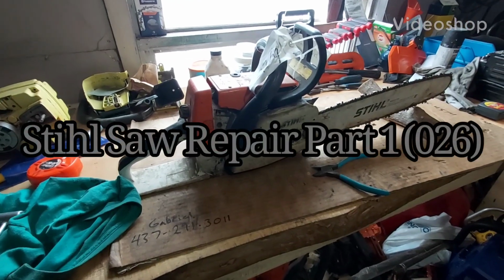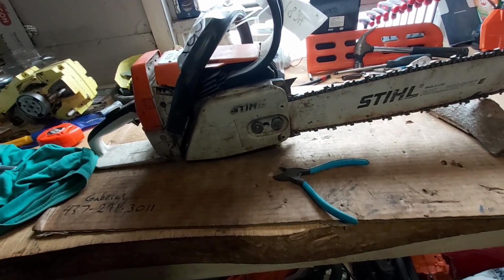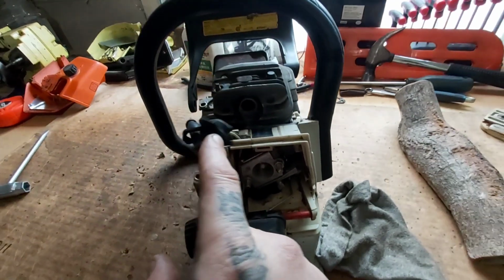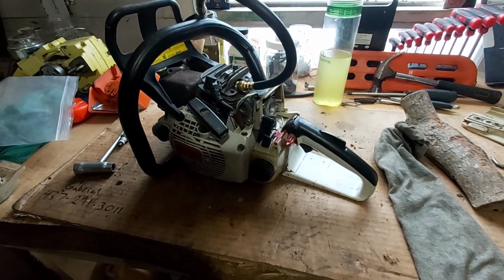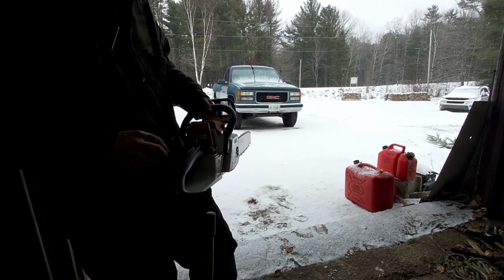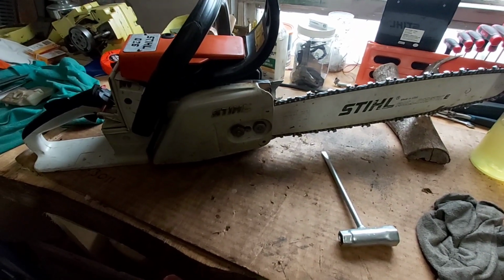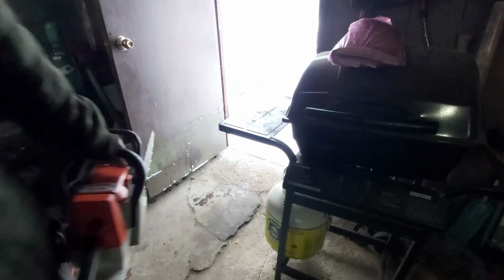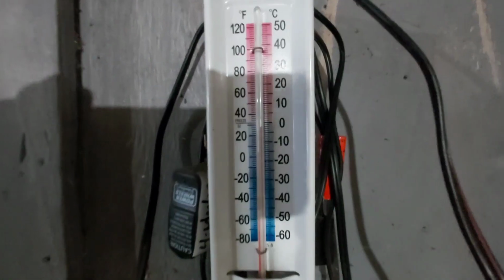Stihl Saw Repair Part 1 (026)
My neighbor asked me to have a look at his saws. There is 3 to look at this 026 is the first of the bunch. Was pretty dirty , needed the chain sharpened and a carb kit. Fairly easy fix.